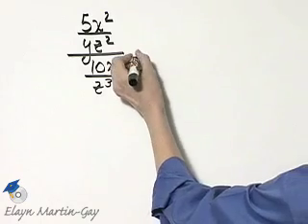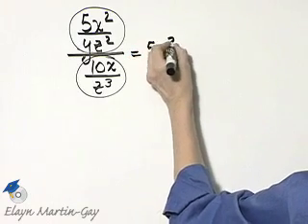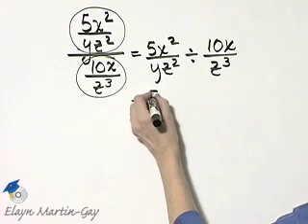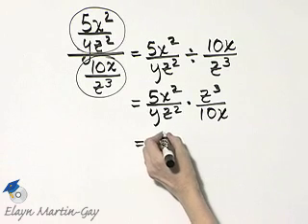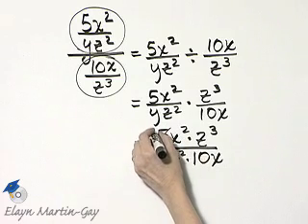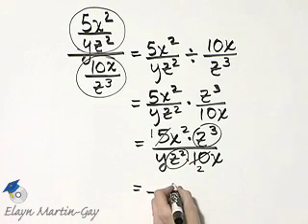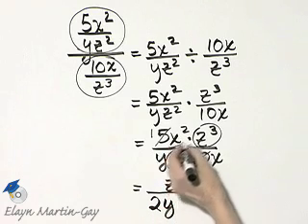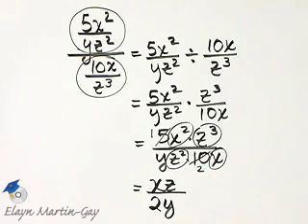Martin-Gay Developmental Math Ch 14 Ex 23